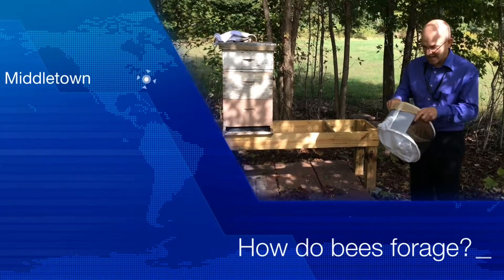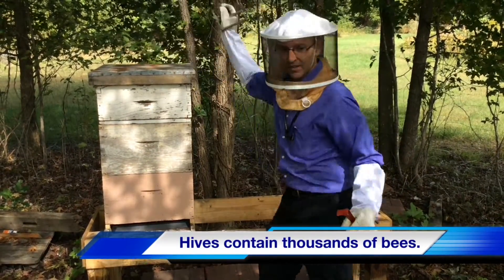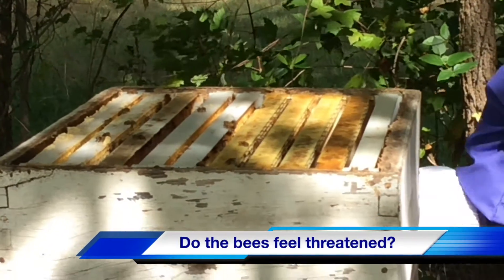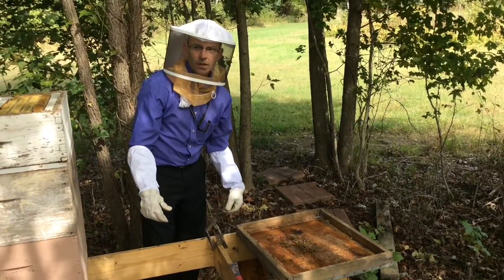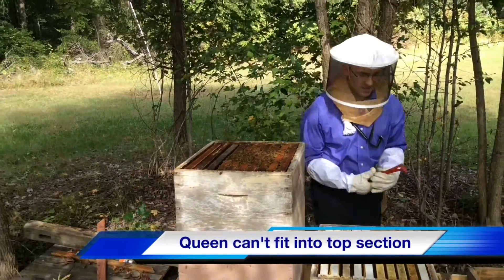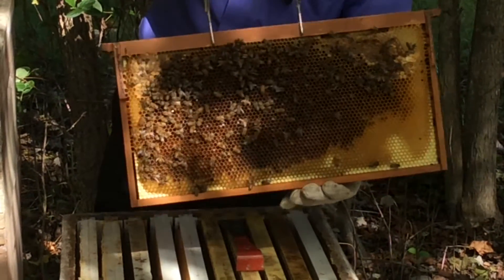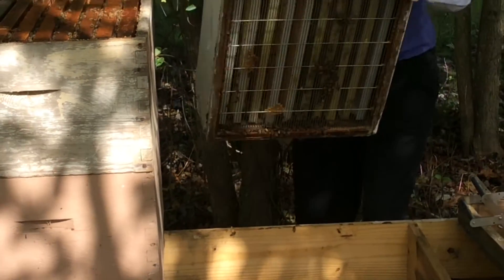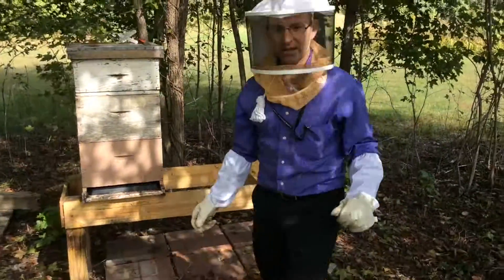Dr. Ferrell and the beehive.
This "on location" video takes us inside a real bee hive to see what the bees are up to. This segment was made as a supplement to a unit on animal behavior and observation.